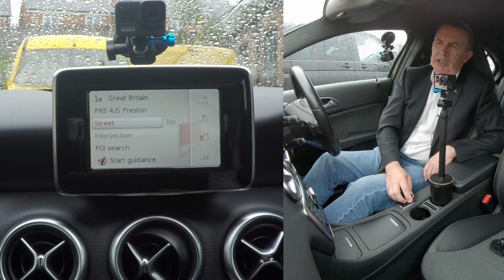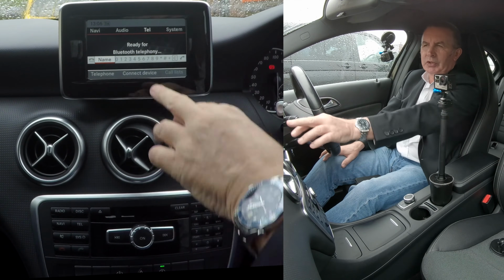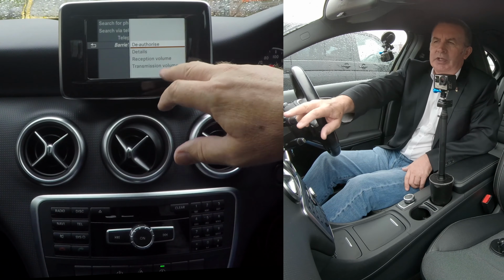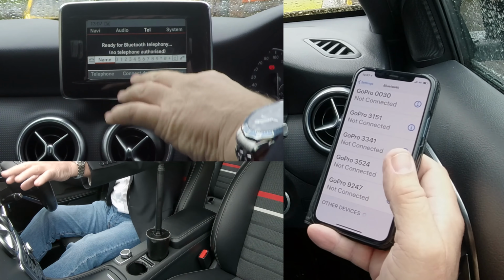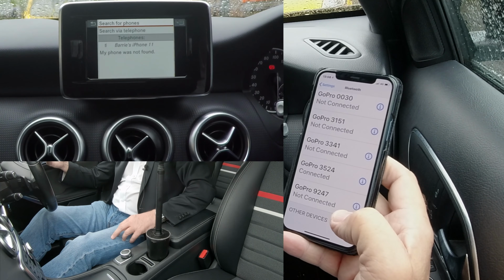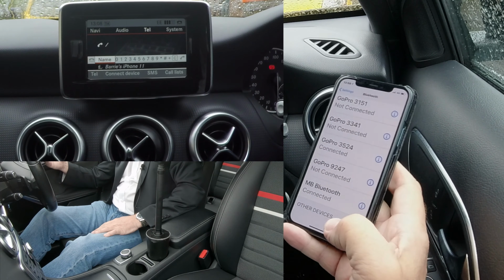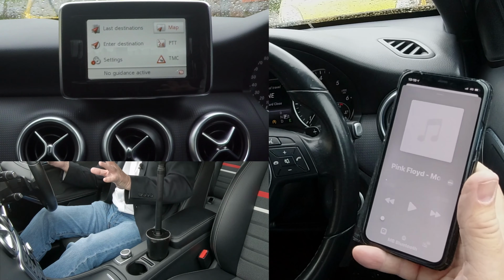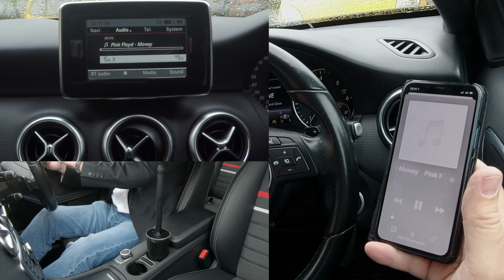2015 Mercedes Benz A Class How to set the sat nav, pair, delete and stream audio from a mobile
2015 Mercedes Benz A Class How to set the sat nav, pair, delete and stream audio from a mobile